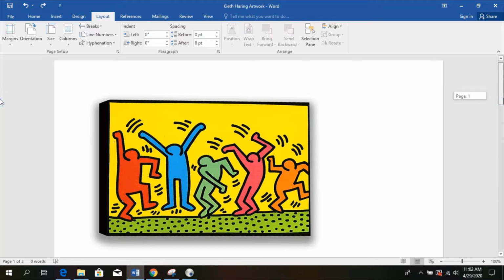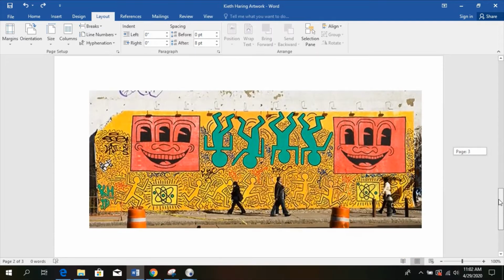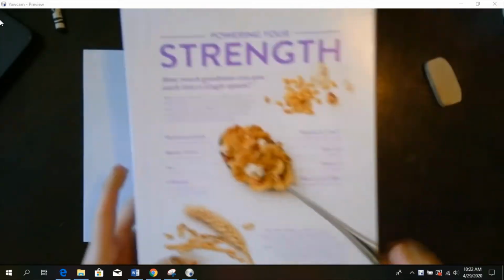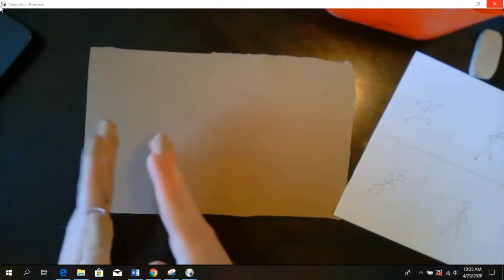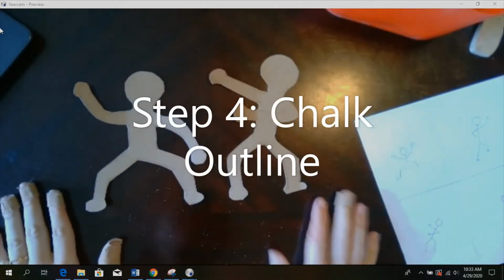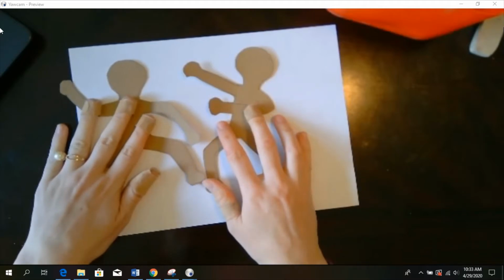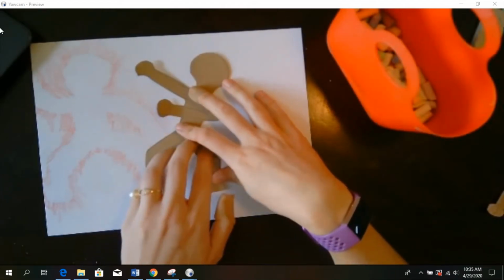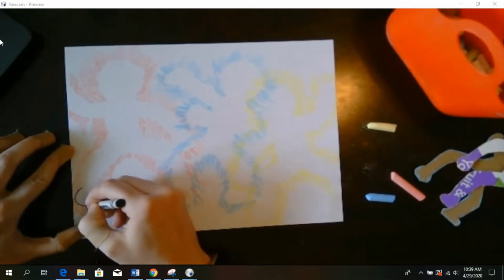Keith Haring Chalk Dance Party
This week we are learning about artist Keith Haring and looking at his painting, Dance Party, to create our own dance party! You can do this project inside or outside. Grab an empty cereal box, scissors, pencil, and some chalk  and follow along with me!